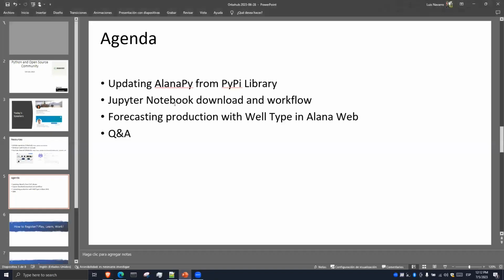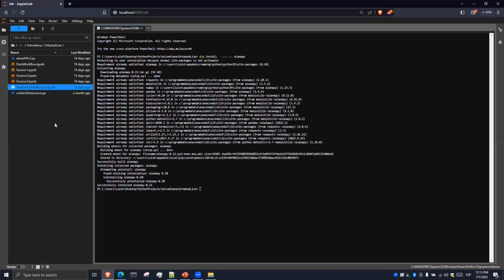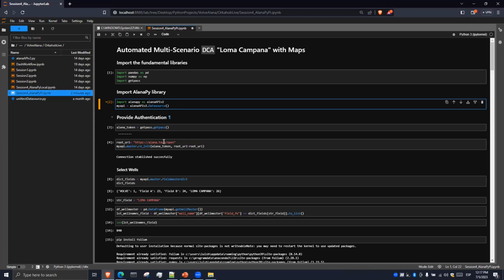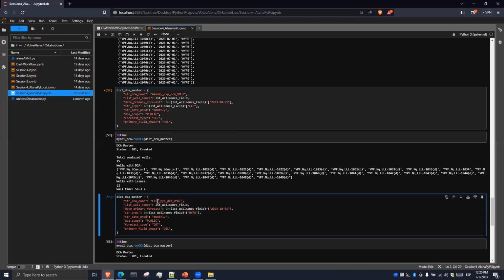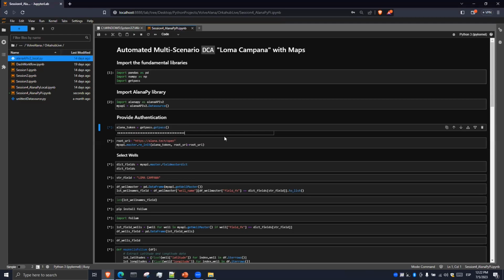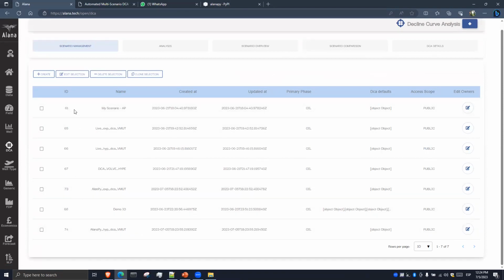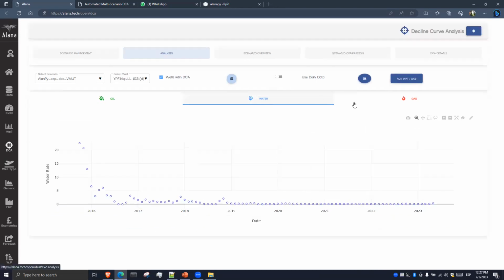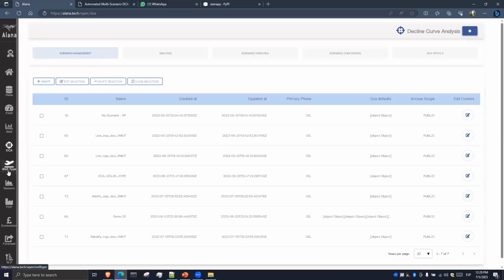Jupyter Workbook Download and Execution "DCA Multi-Scenario" - Session 7